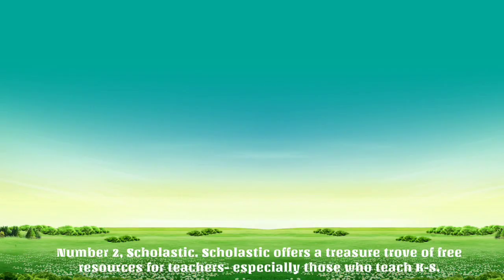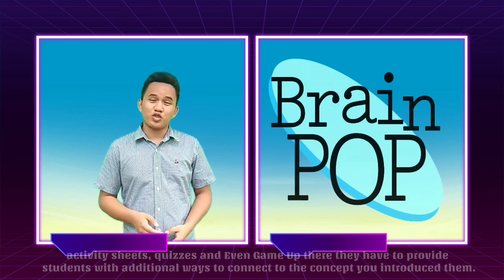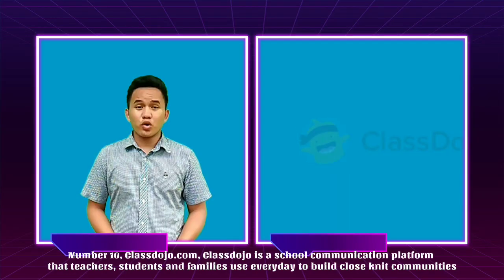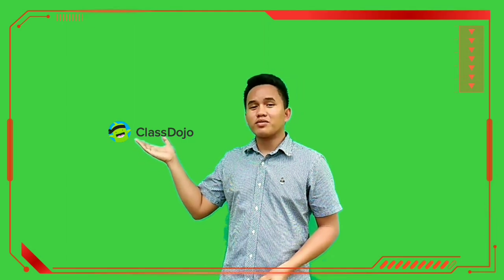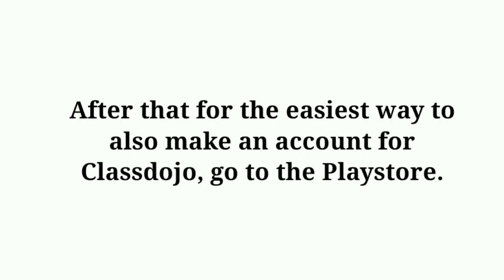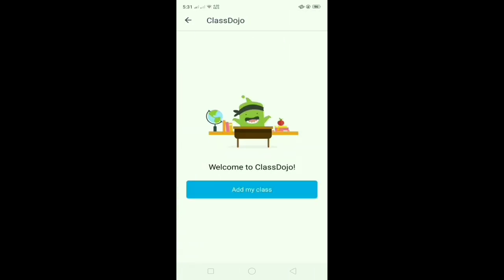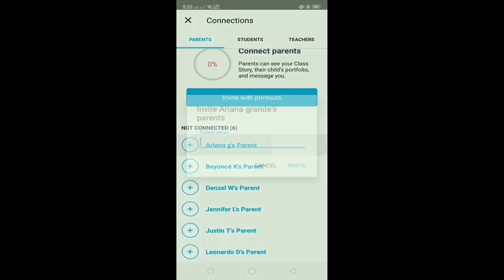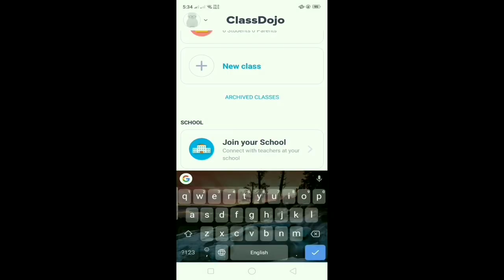10 Educational Sites and Portals For Teachers + Website Log In Tutorial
Technology for Teaching and Learning 1
Reporter no. 27
Title: Educational Sites and Portals
Hi guys here is my video on Educational Sites and Portals for future teachers. Here is my top 10;
1. Readwritethink.com
2. Scholastic.com
3.Brainpop.com
4. ESLprintables.com
5. Instagrok.com
6. Github.com
7. Udemy.com
8. Storybird.com
9. Literacyshed.com
10. Classdojo.com
If you want  more of the information, click the video.